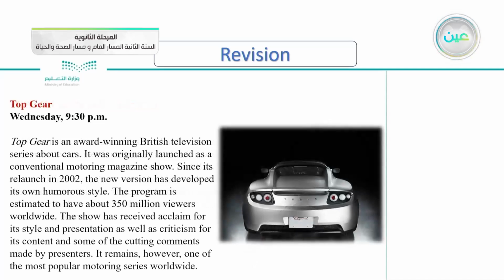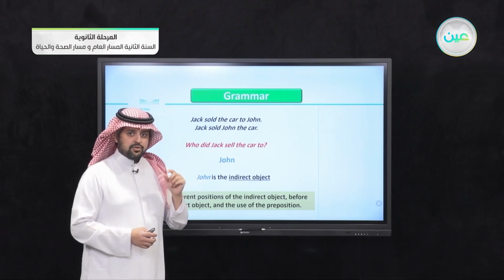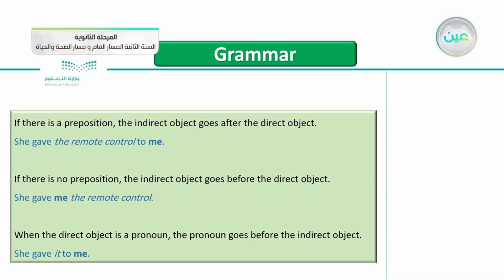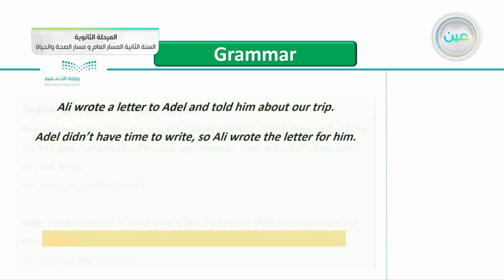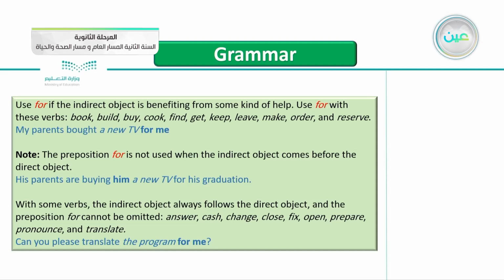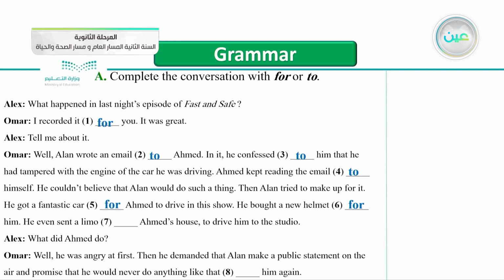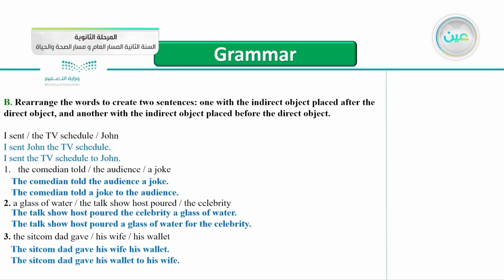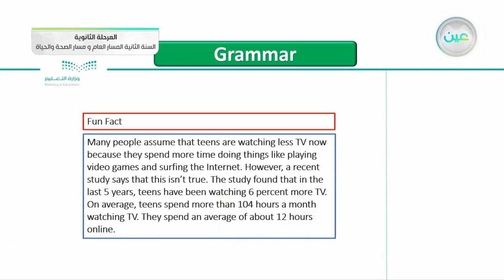Unit 4: TV Around the World -grammar3 p50-51 - اللغة الإنجليزية (2-1)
الحصة الأولى - الثلاثاء - الأسبوع التاسع - المسار العام والصحة والحياة - السنة الثانية